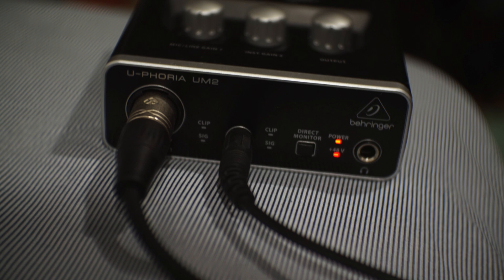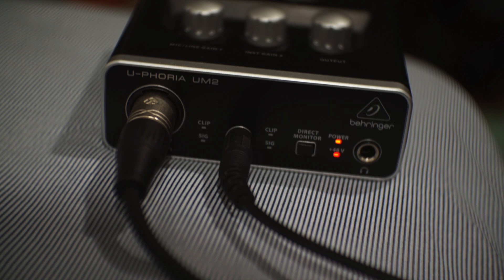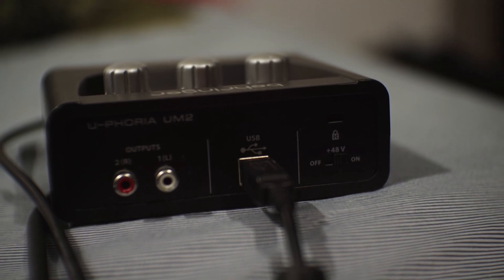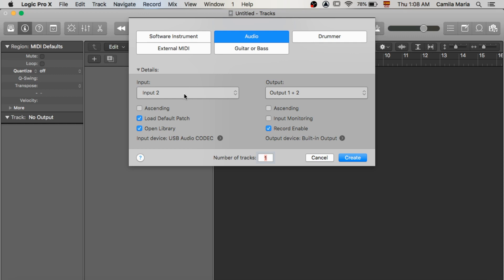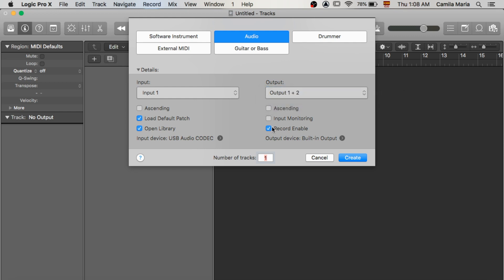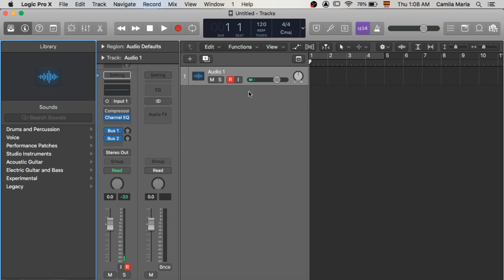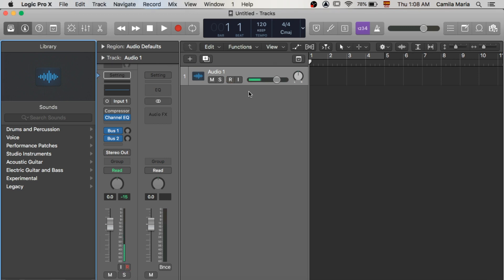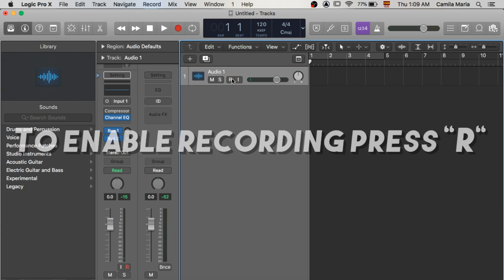CONNECT MIC TO LOGIC PRO X!!!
Hey guys! In this video I show you how to connect your XLR microphone to Logic Pro X using a cheap and simple audio interface step by step. I'm using an Audio Technica AT2020 and a Behringer U-PHORIA UM2.